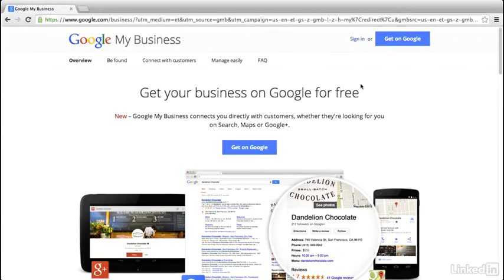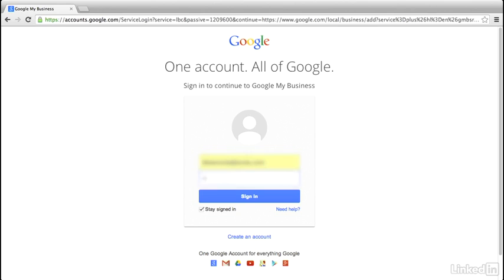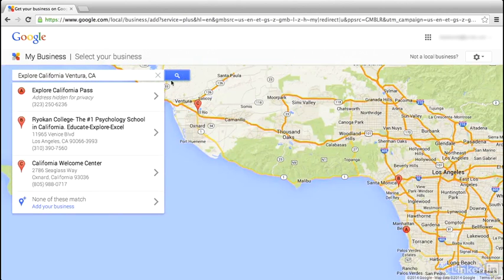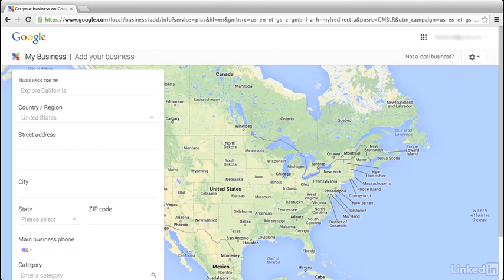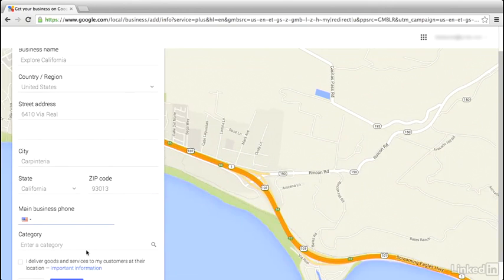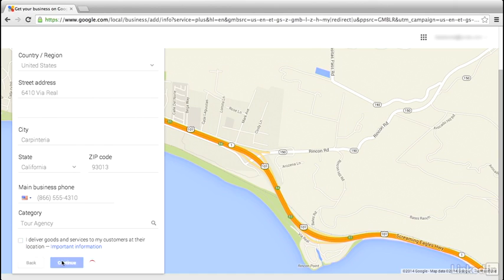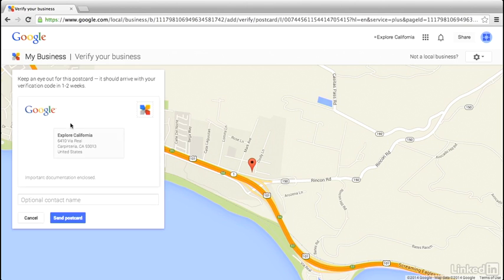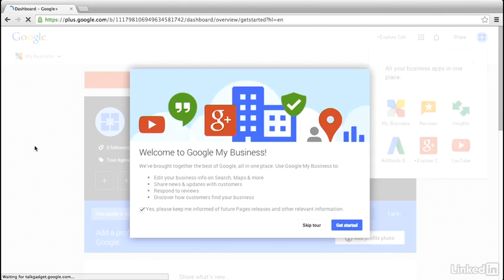Creating a Google My Business page SEO for Local Visibility